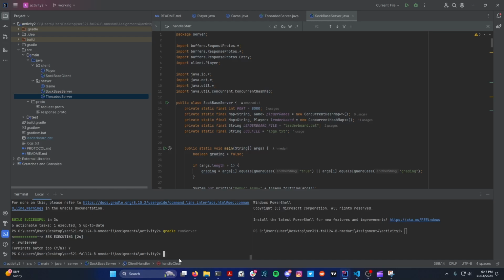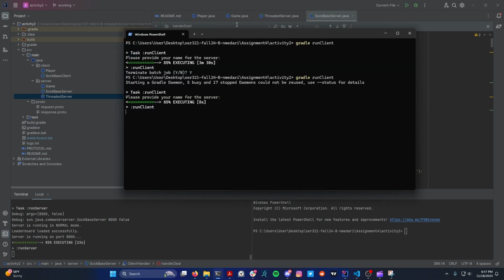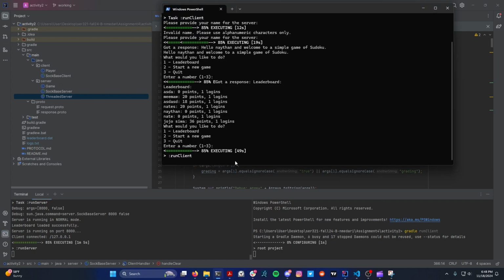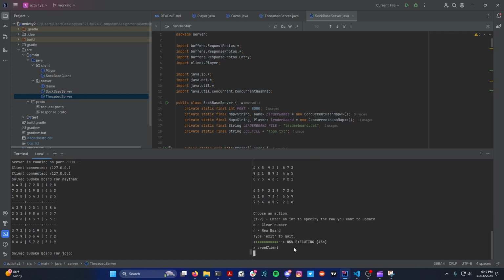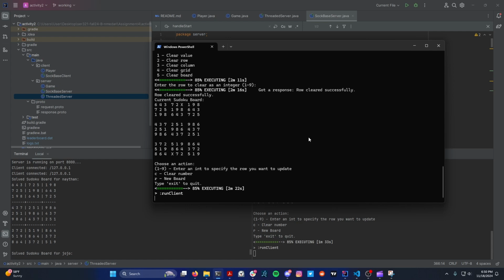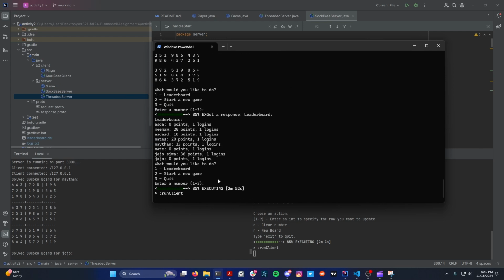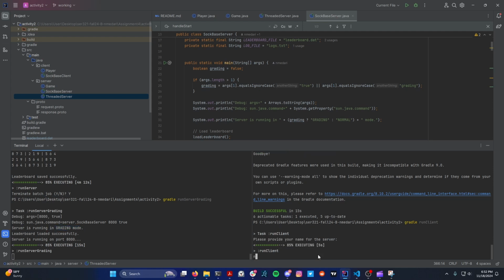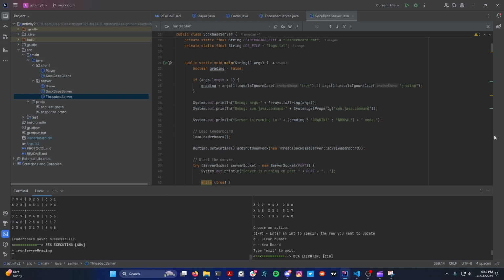SER 321 - Assignment 4 - Activity 2 - Multi-threaded Sudoku